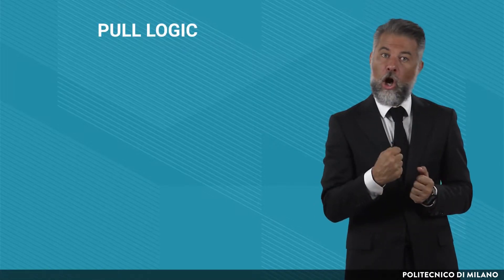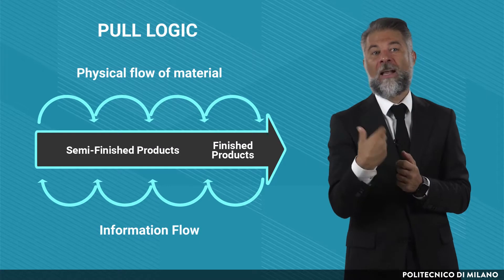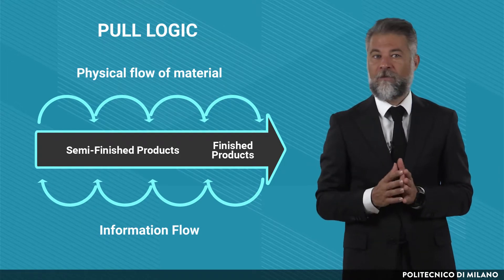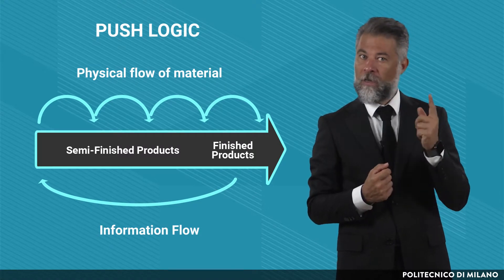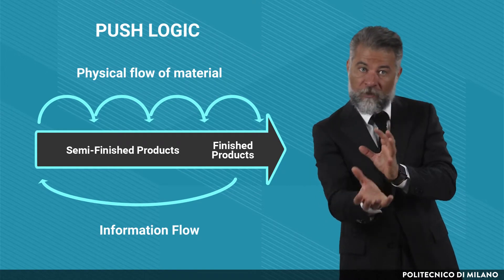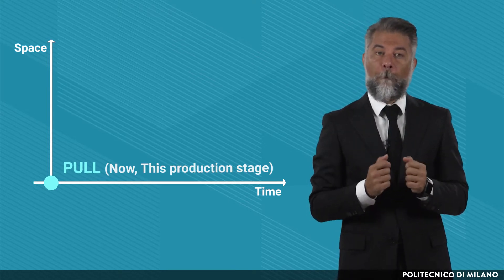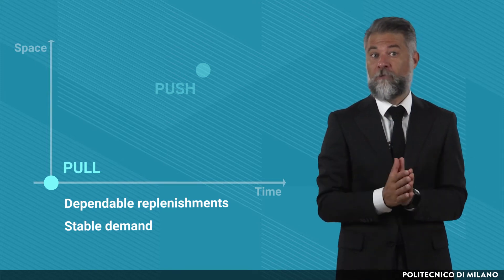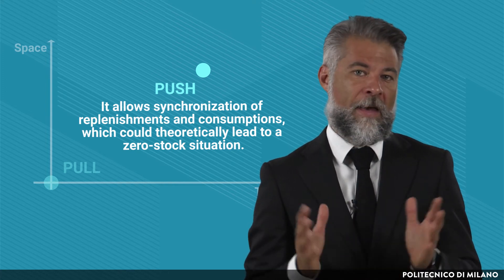Materials Planning: Push Vs Pull approaches (part 2) (Alessandro Brun)